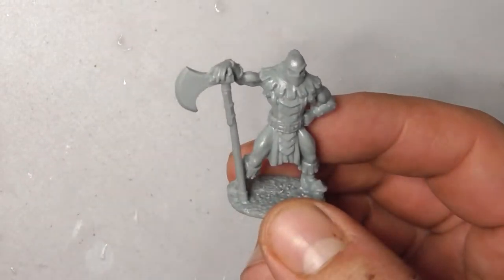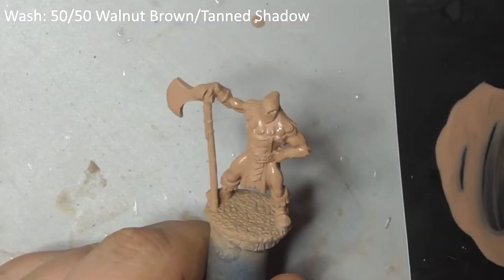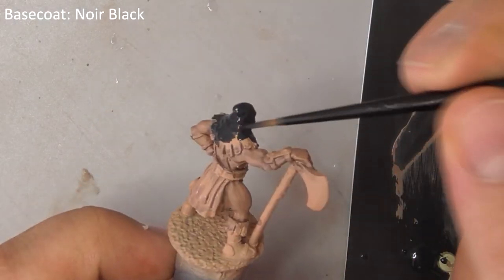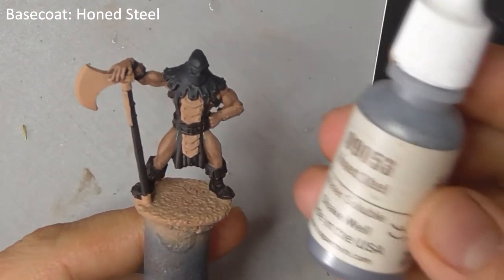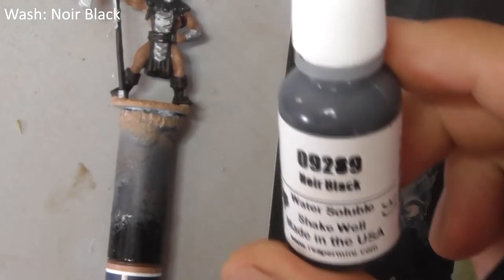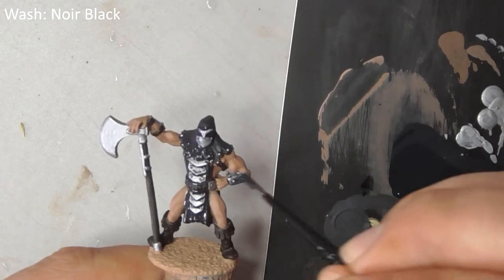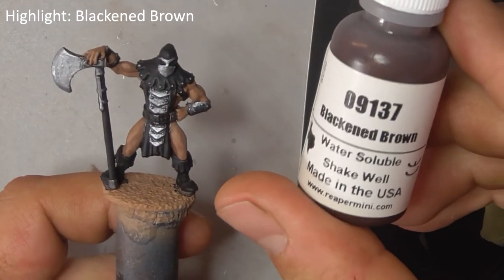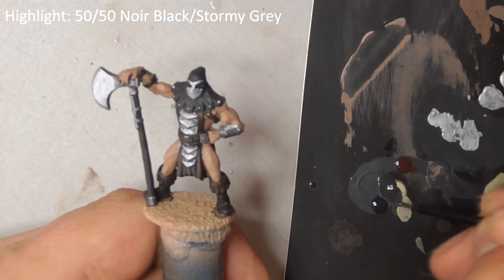Executioner Tabletop Level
DragonPainter Executioner tabletop level miniature painting tutorial by Jimi Black.

Learn the skills required to paint your Executioner Reaper Bones Miniature to Tabletop Standard.  Jimi takes us through a plethora of techniques. for the Executioner Tabletop Level Paint Kit to follow along with this tutorial.